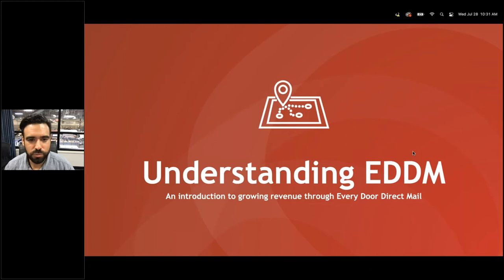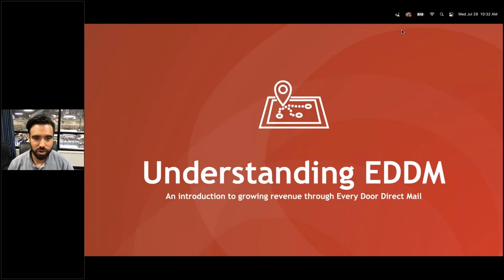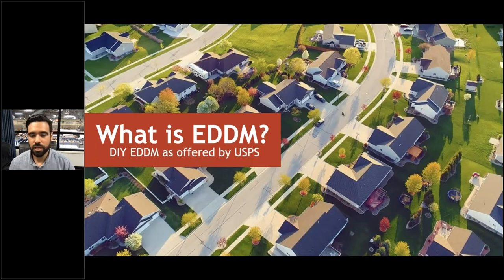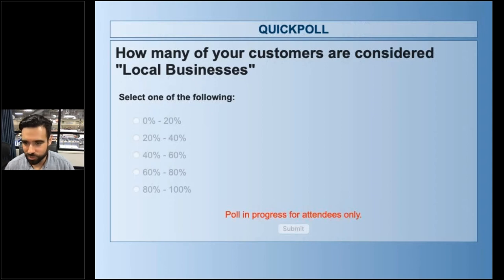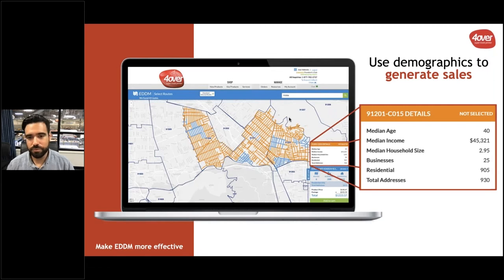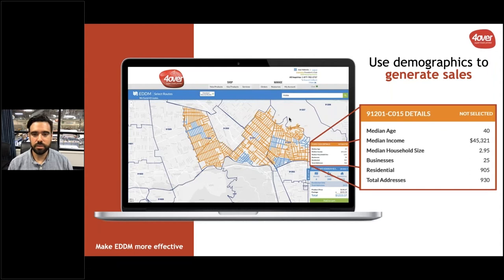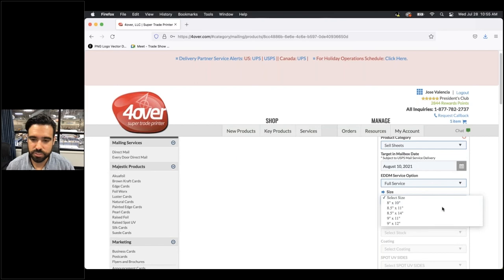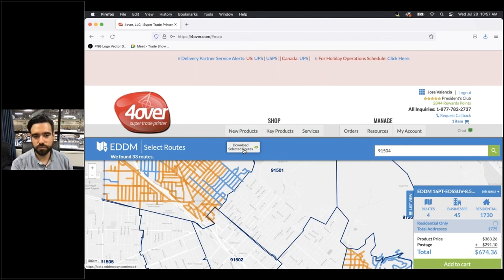Understanding EDDM: An introduction to growing revenue through Every Door Direct Mail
EDDM (Every Door Direct Mail) is a time-saving, hassle-free solution that provides you with a way to grow your business exponentially and your customers with a way to grow theirs! It’s quick, easy, and profitable.
In this 30-minute, expert-led webinar, we’ll teach you everything you need to know about what is EDDM, and how to make EDDM work for you and your customers.